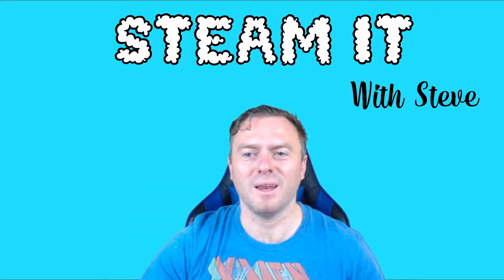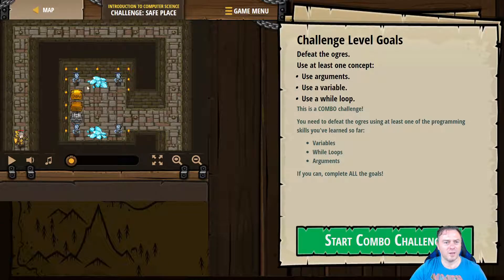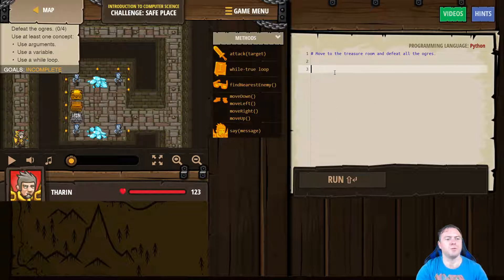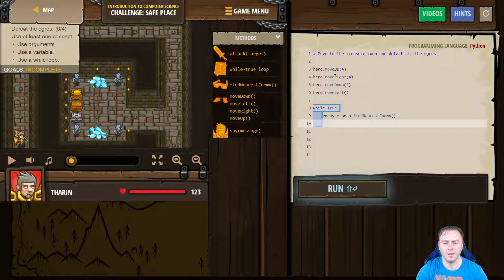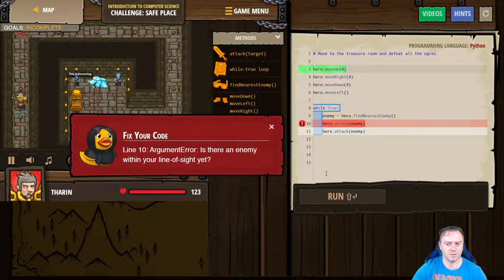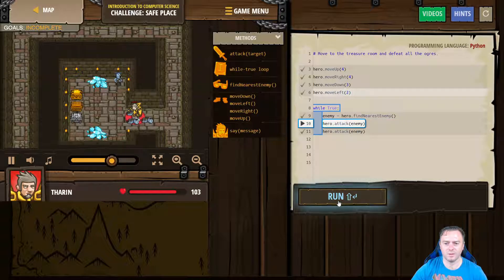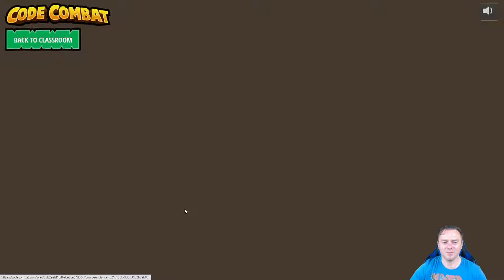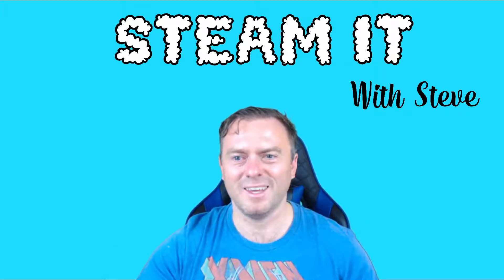Code Combat 17 Challenge 1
This merges all of our skills together again to see how they work.